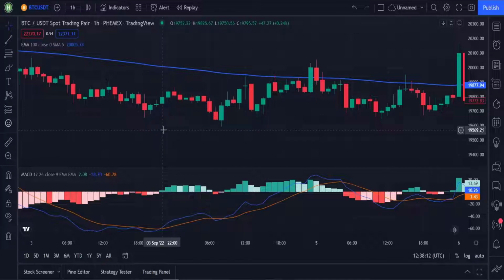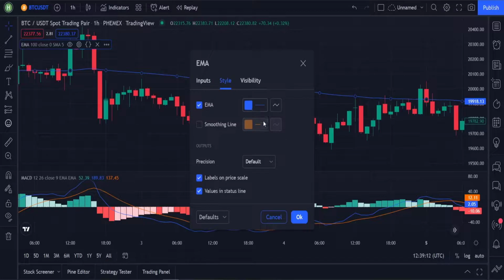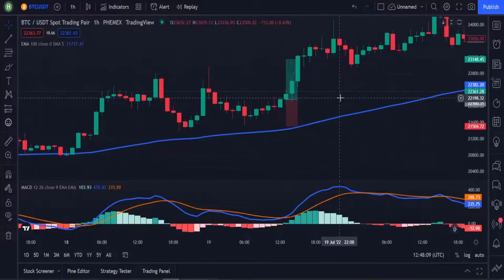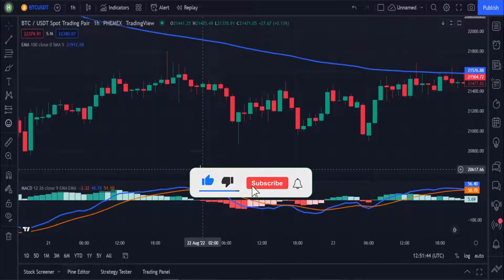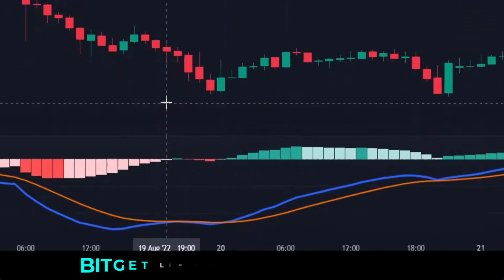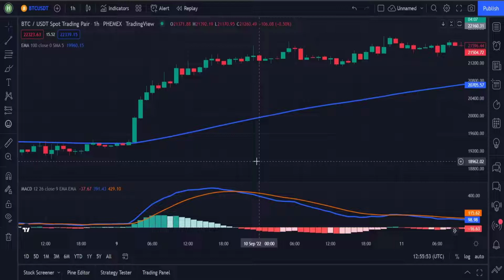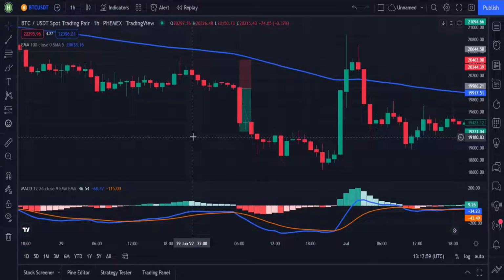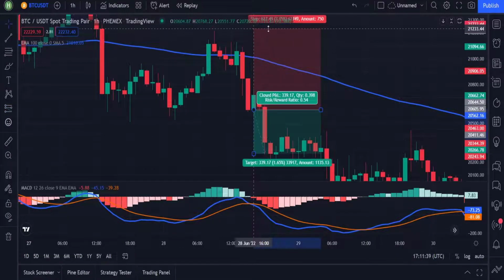MACD Trading Strategy For Beginners!! (Simple & Easy)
This MACD Trading strategy is super simple and can generate a lot of profits. This daytrading strategy is executed on the 1 hour timeframe. Are you a novice trader? Then this is the strategy you should implement!